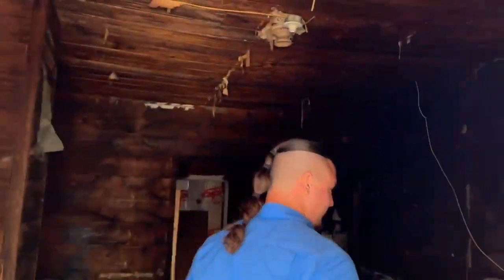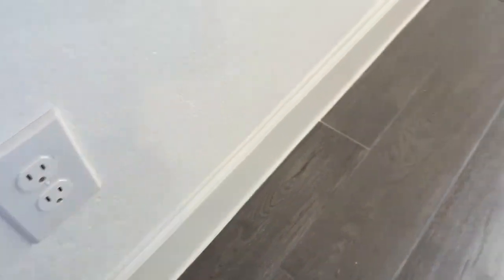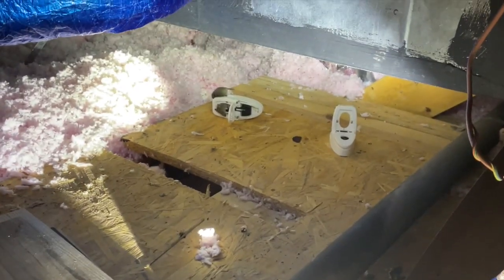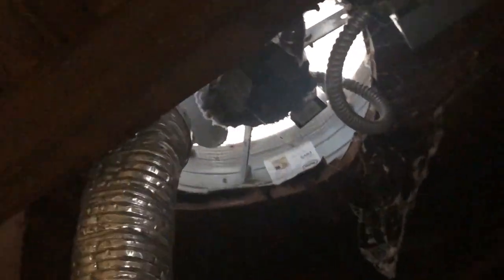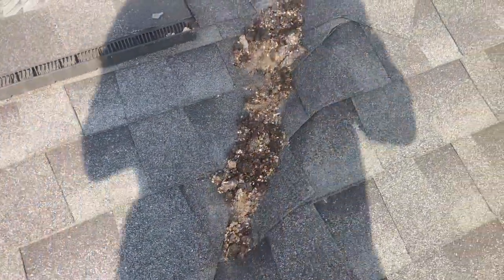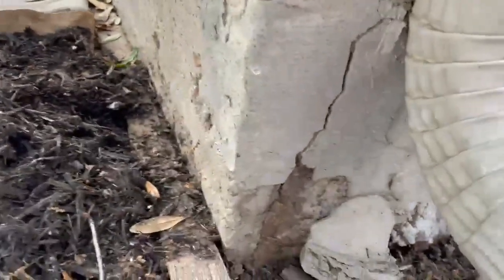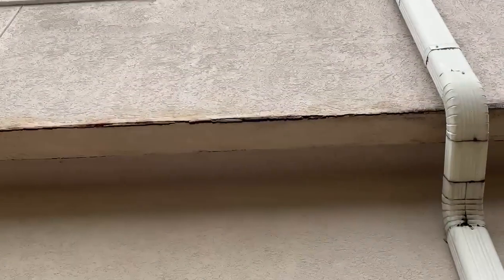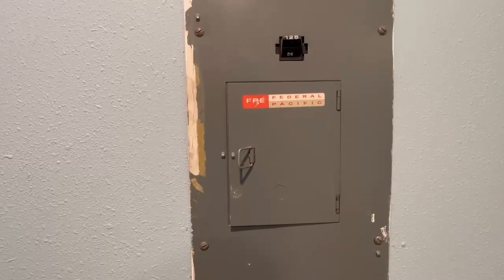Home Problems Compilation Part 1 - The Houston Home Inspector